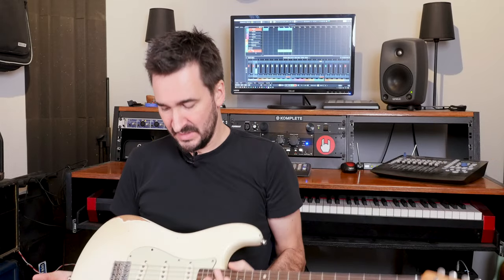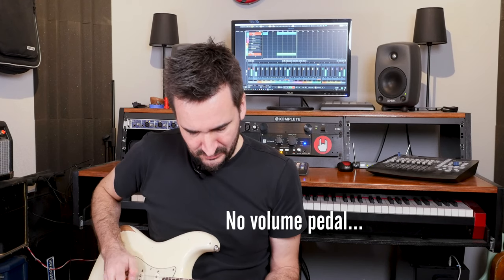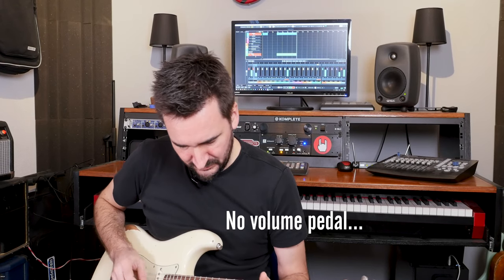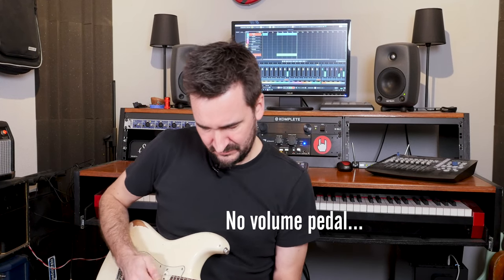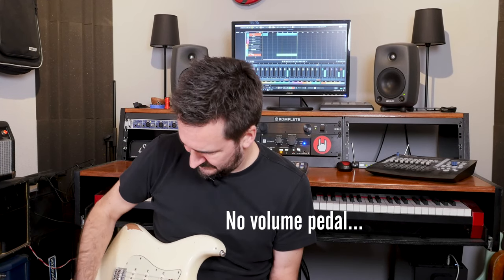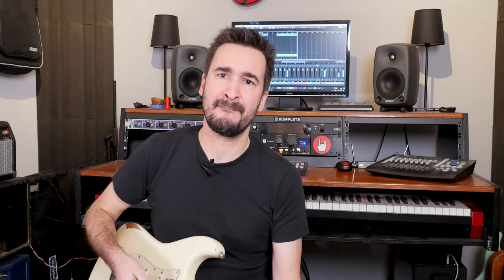Vertex Effects Volume Pedal Mod - Demo by Martin Klaja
In this video I compare the stock BOSS FV500L volume pedal to the Vertex modded version.

Here is a link to the guide on how to do the mod